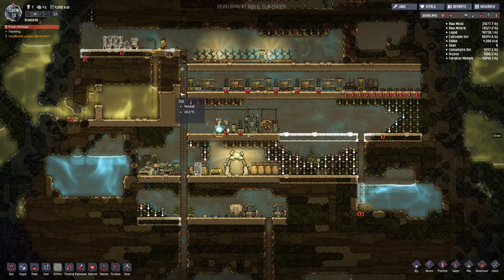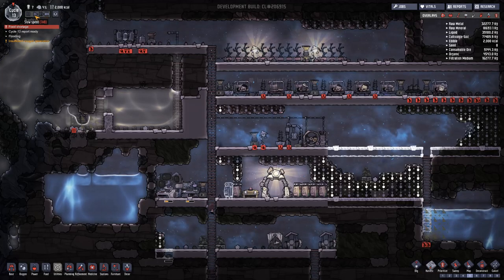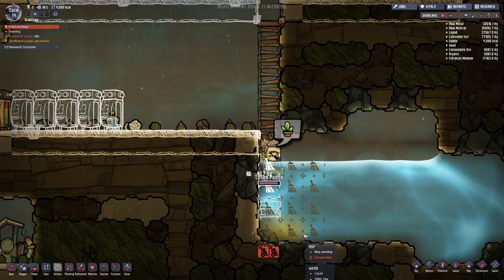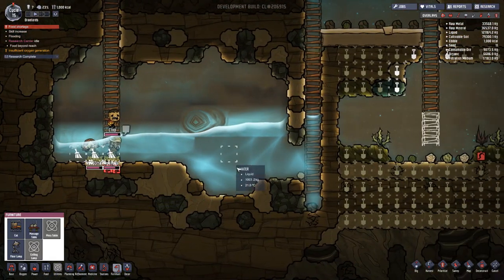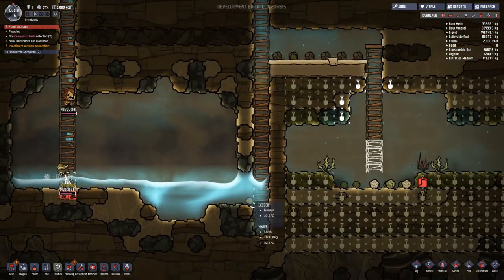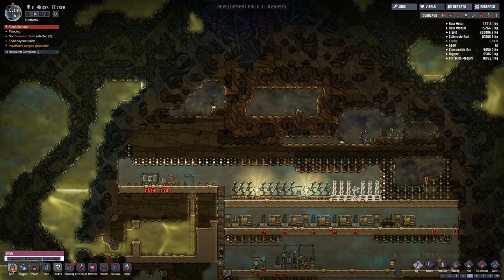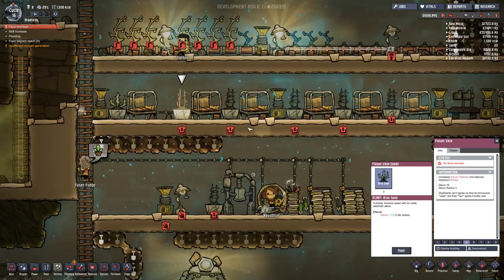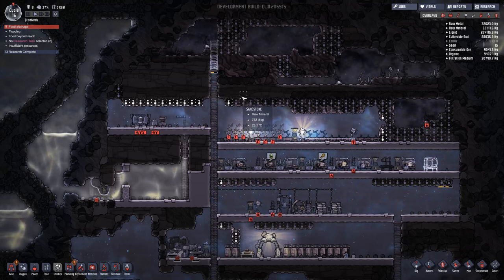Oxygen Not Included - Tidal Waves & Maggot Harvesting! - Let's Play Oxygen Not Included Part 6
Welcome back to Oxygen Not Included! Today on ONI I continue working towards our water purification system and also realize we're having a bit of a air pressure issue as well which is not allowing our oxygen makers to work at full force. Add that to the list of issues!